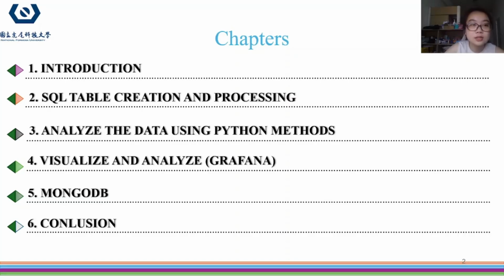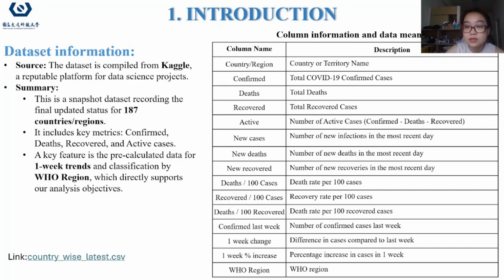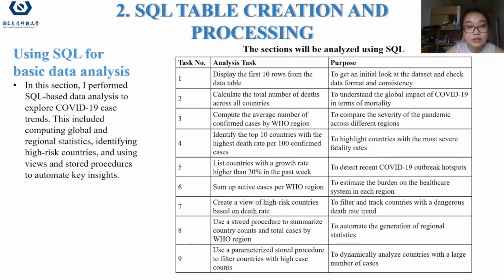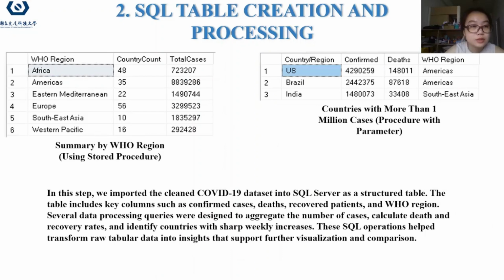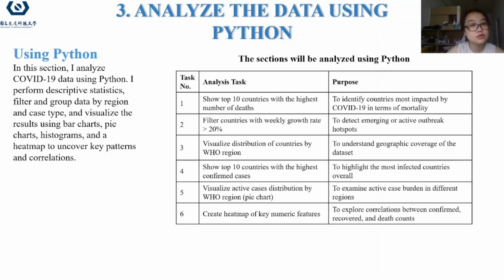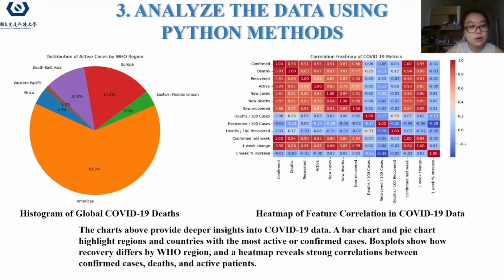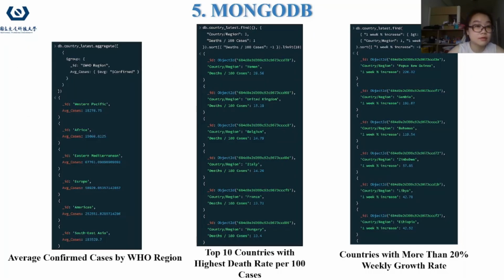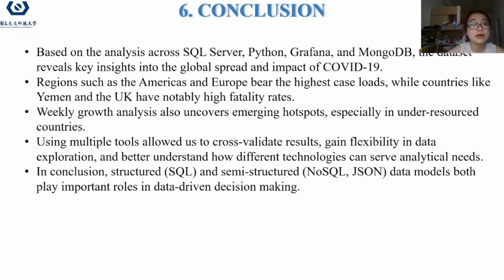F1142002 - Final - Machine Learning and Big data Analysis Project